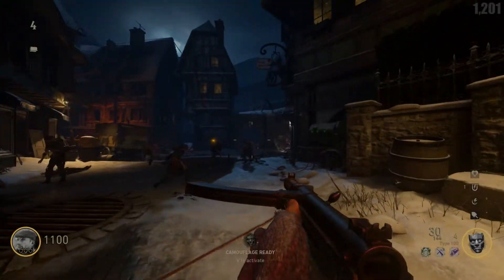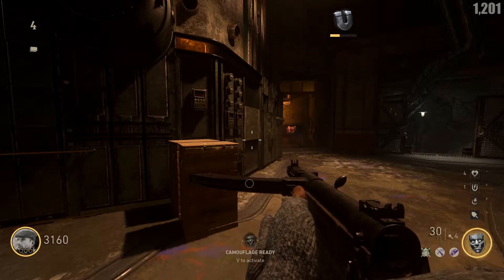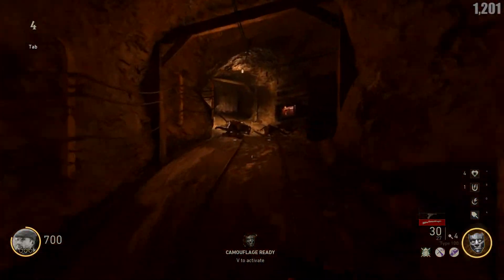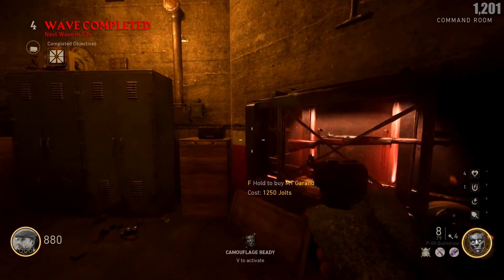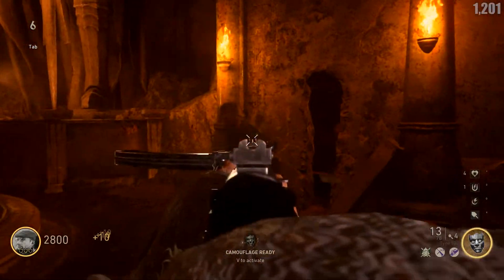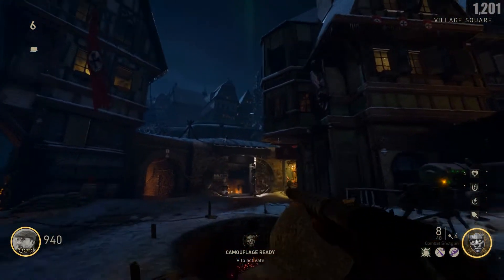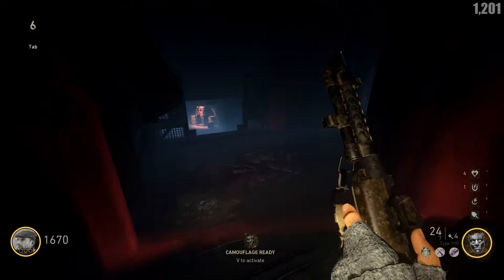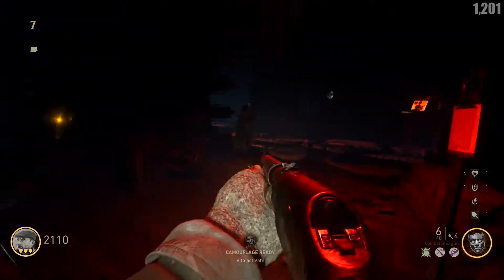More ways to get Zombie Supply Drops :: The Final Reich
Good morning you beautiful people! Today we discuss how I believe they should reward players by playing Zombies, enjoy!